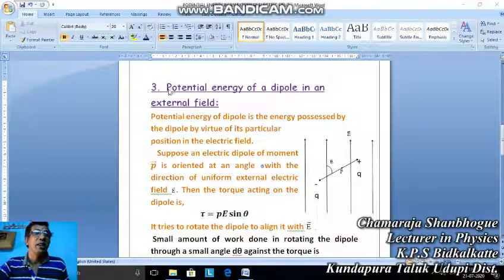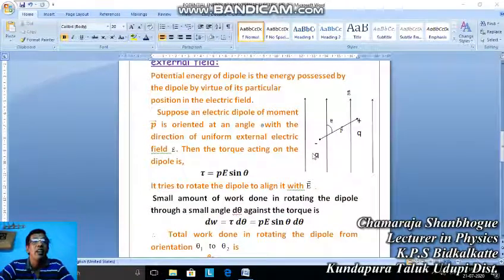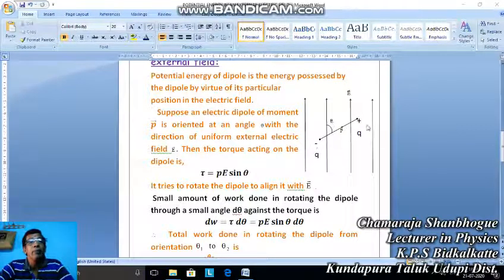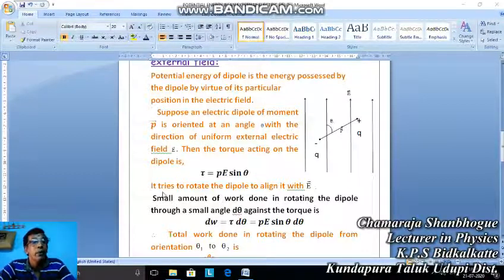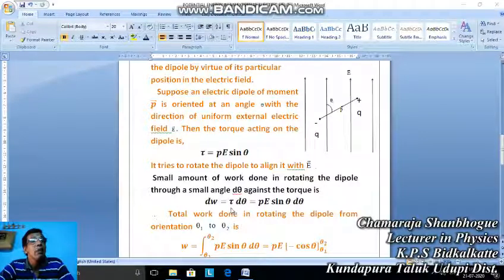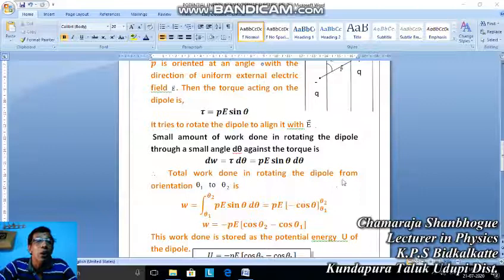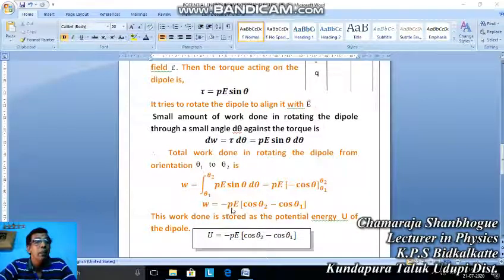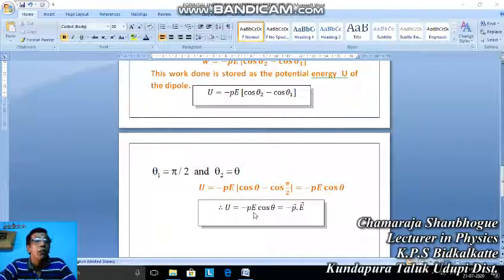P.E of dipole